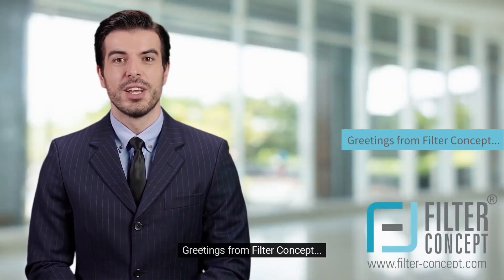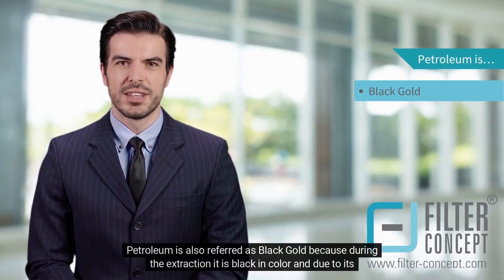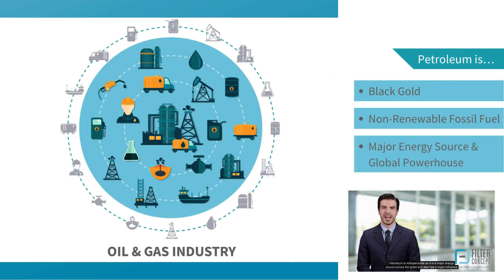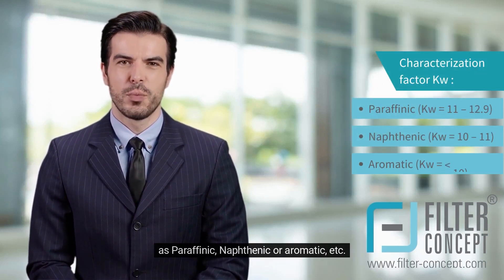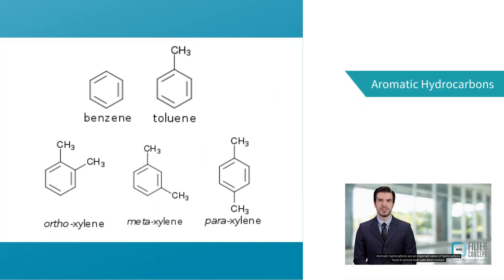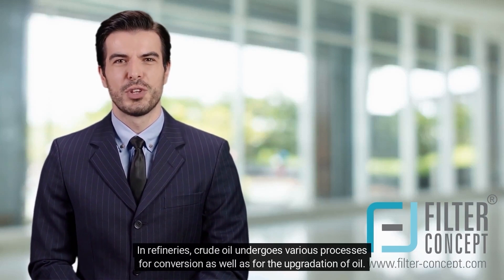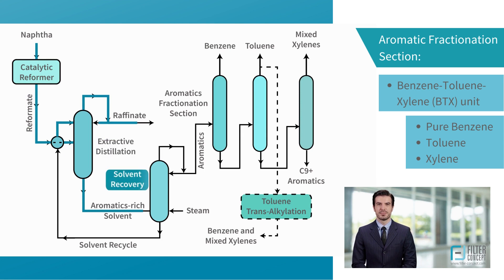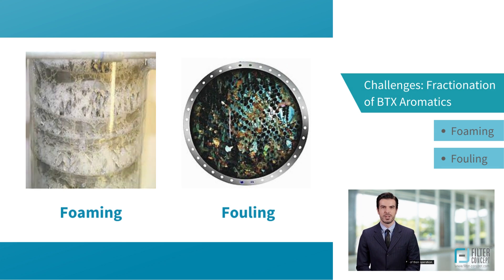𝐄𝐩𝐢𝐬𝐨𝐝𝐞 – 𝟐: 𝐀𝐫𝐨𝐦𝐚𝐭𝐢𝐜 𝐄𝐱𝐭𝐫𝐚𝐜𝐭𝐢𝐨𝐧 (𝐎𝐢𝐥 & 𝐆𝐚𝐬 𝐈𝐧𝐝𝐮𝐬𝐭𝐫𝐲)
Let's dive deep into the Aromatic Extraction of oil & gas industries in the second episode of Filter Solution by Filter Concept wherein we'll be able to understand the Aromatic Extraction process and it's compound details along with the crude assay & refining process...

►𝐓𝐢𝐦𝐞𝐬𝐭𝐚𝐦𝐩𝐬:

Introduction: 00:00:00
In Previous Episode: 00:00:21
In This Video: 00:00:36
Petroleum: 00:00:50
Process: 00:01:10
Process Segments: 00:01:17
Process - Upstream: 00:01:24
Process - Crude Assay: 00:01:34
Process - Downstream: 00:02:12
Refining Process: 00:02:29
Aromatic Extraction: 00:02:44
Aromatic Extraction - Hydrocarbons: 00:02:53
Aromatic Extraction - Fractionation: 00:03:13
Aromatic Extraction - BTX Unit: 00:03:44
Fractionation of BTX Aromatics - Challenges - : 00:03:58
Contact Us: 00:04:34